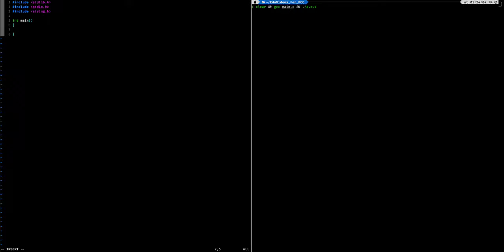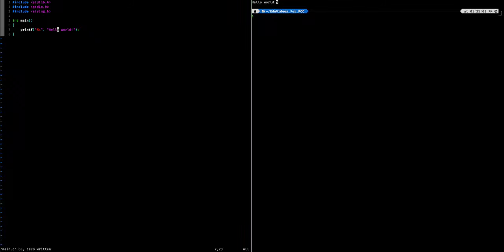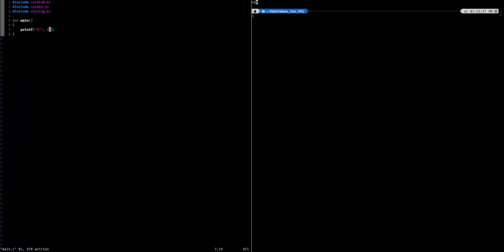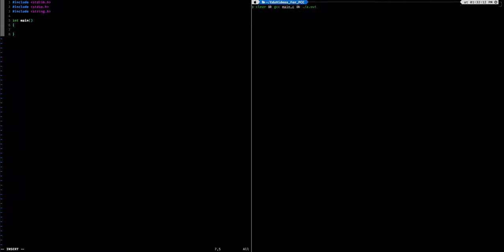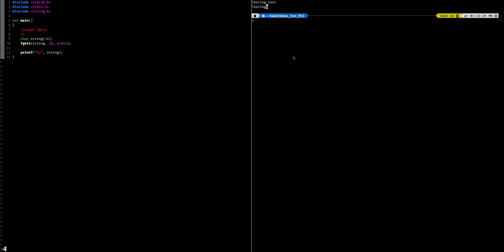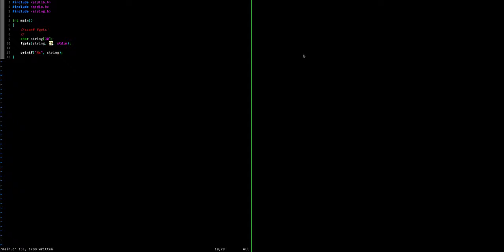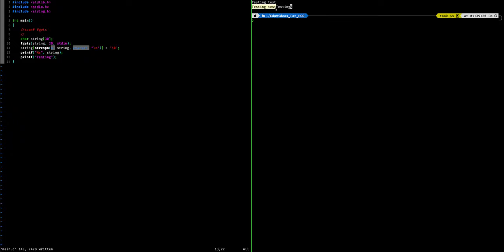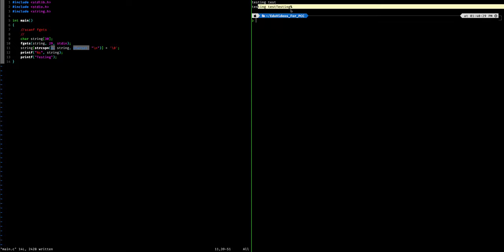C Input Output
C Input Output using printf, scanf, puts and gets